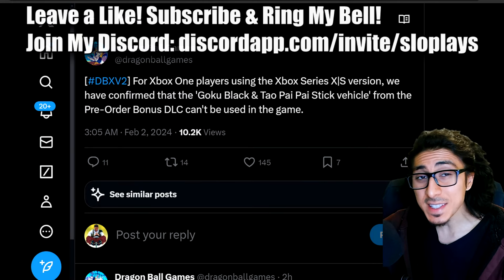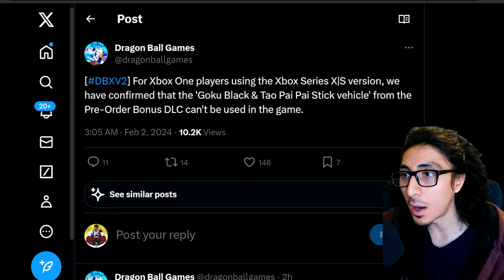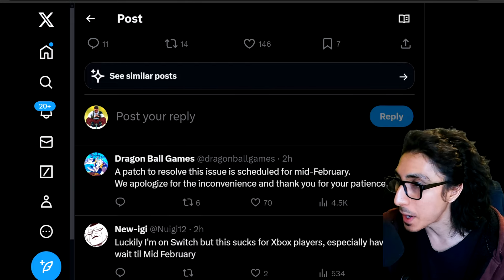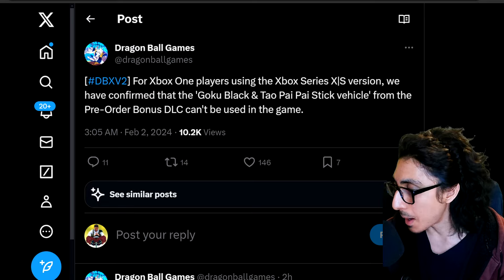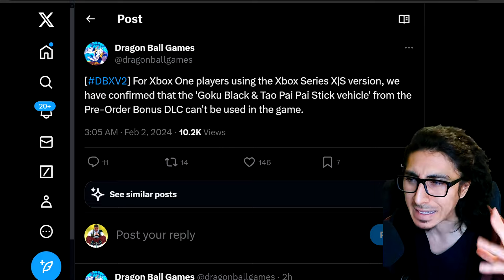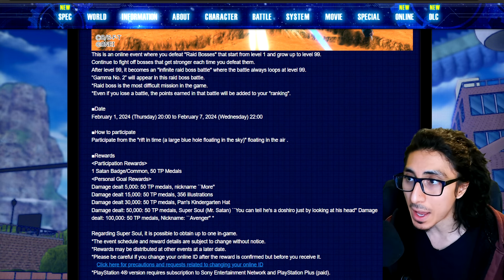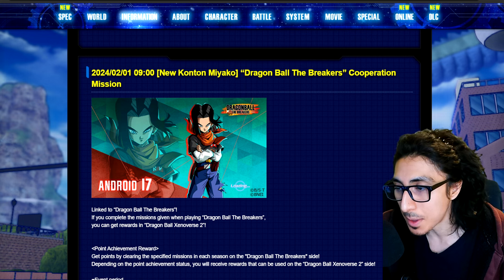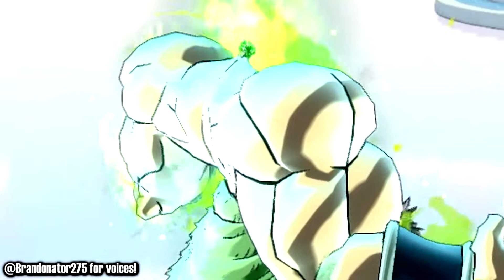Dragon Ball Xenoverse 2 - Pre-Order DLC FIXED!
Damage dealt 5,000: 50 TP medals, nickname ``More''
Damage dealt 15,000: 50 TP medals, 356 illustrations
Damage dealt 30,000: 50 TP medals, Pan's Kindergarten Hat
Damage dealt: 50,000: 50 TP medals, Super Soul (Mr. Satan) ``You can tell he's a doshiro just by looking at his head'' Damage
dealt: 100,000: 50 TP medals, Nickname: ``Avenger'' *

DRAGON BALL XENOVERSE 2 - Free Update 2024 Campaign!